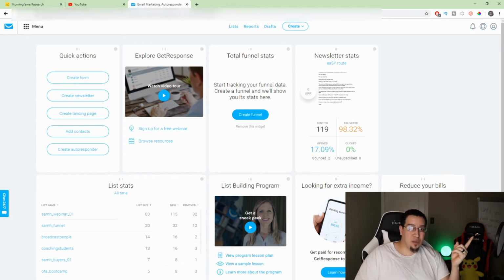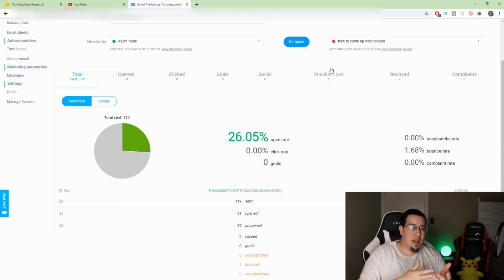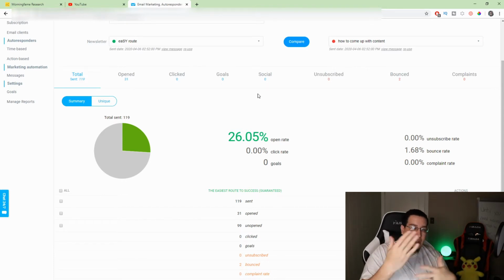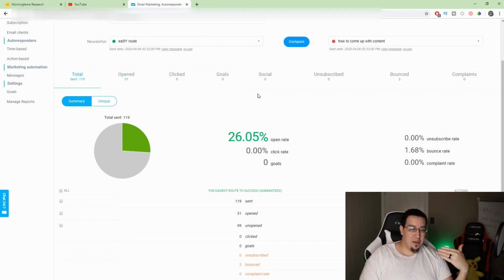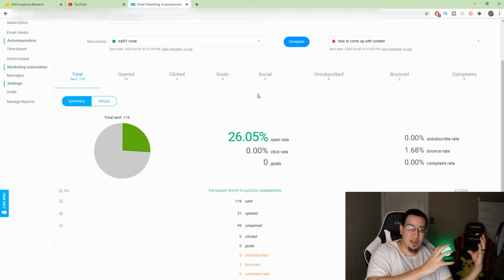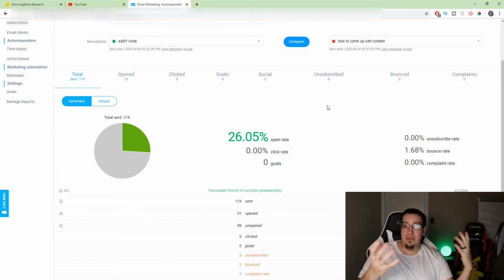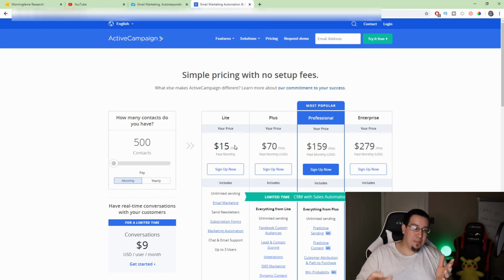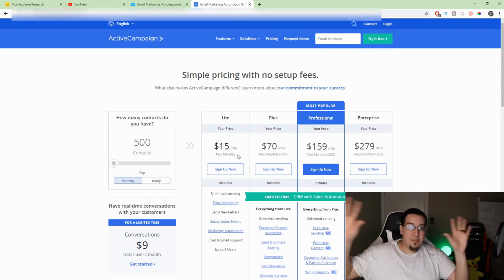BEST EMAIL AUTORESPONDER For AFFILIATE MARKETING in 2020 | The New Champion